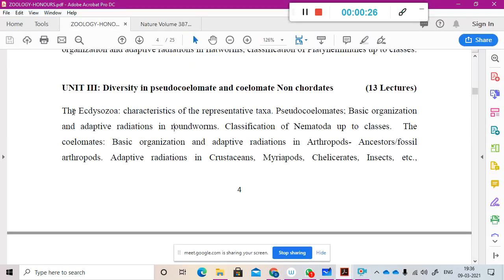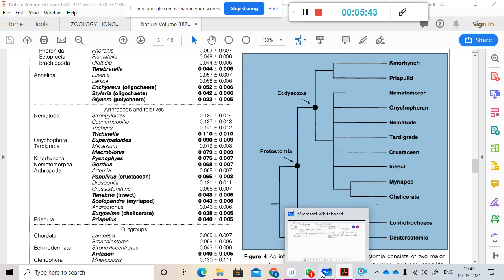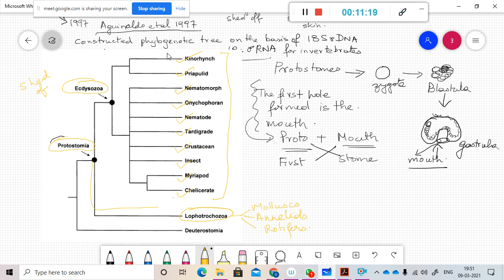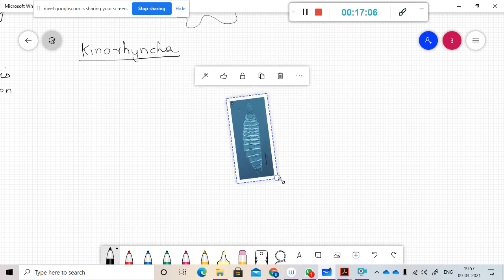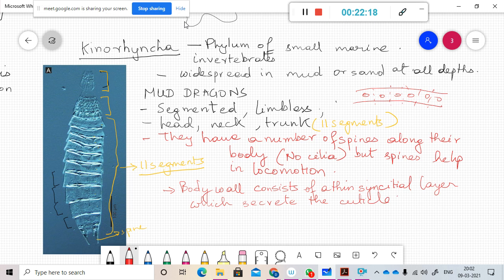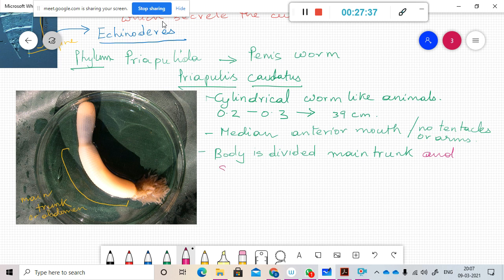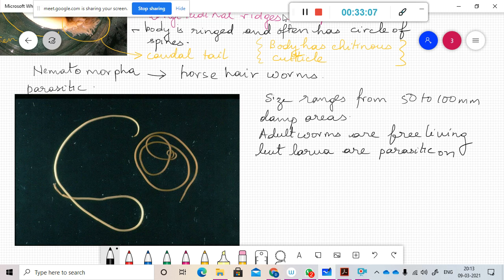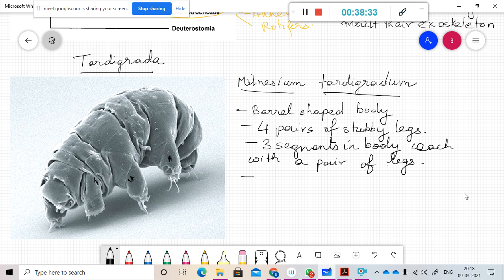Ecdysozoa part120210309 193617